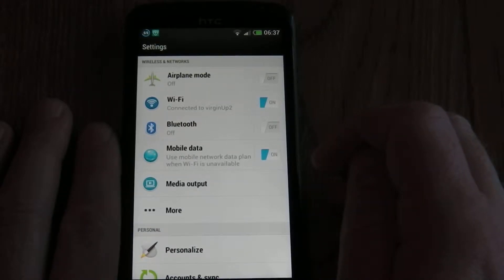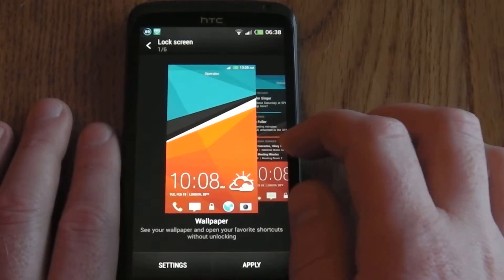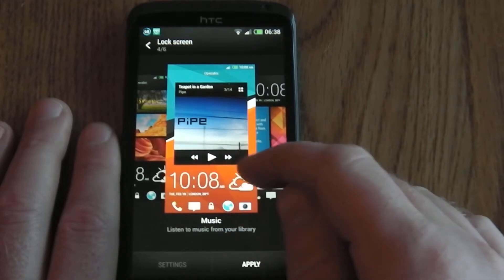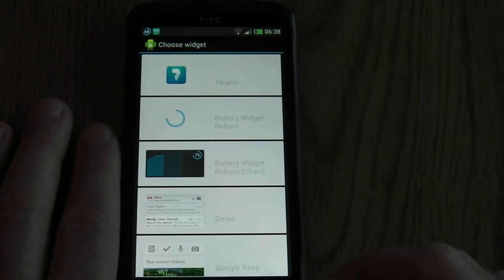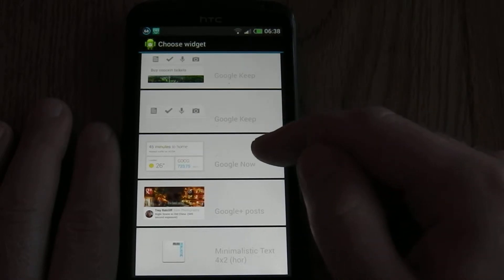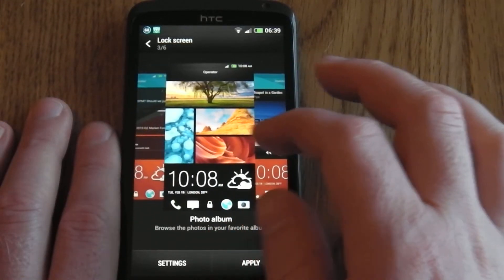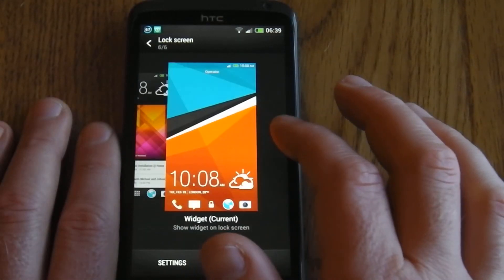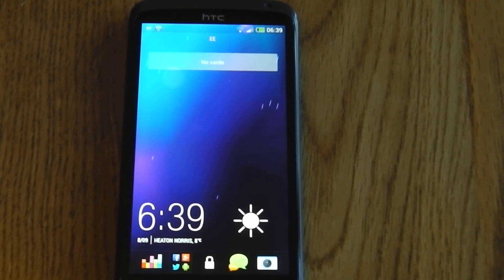HTC Sense 5 Lock Screen Overview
A quick overview of the new lock screen options on HTC Sense 5 interface.